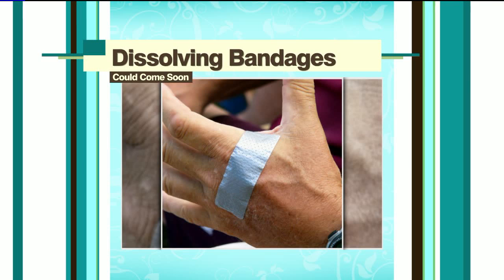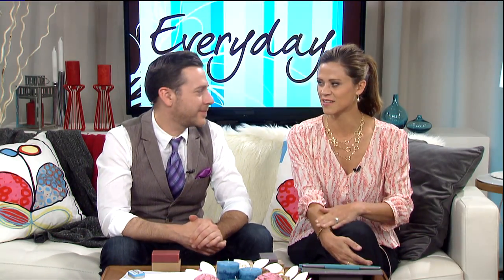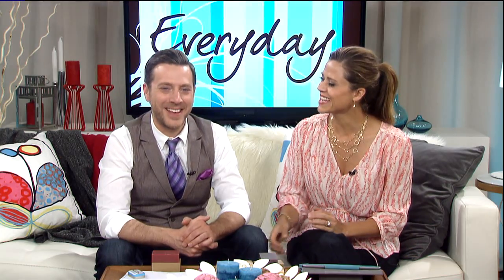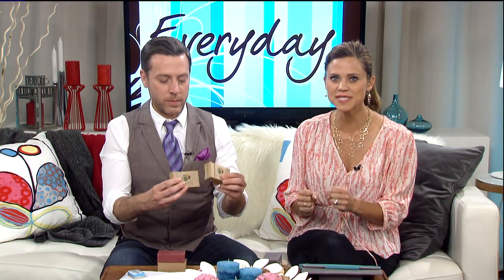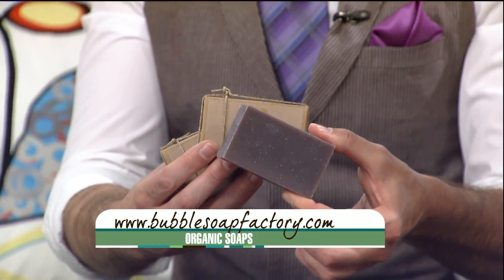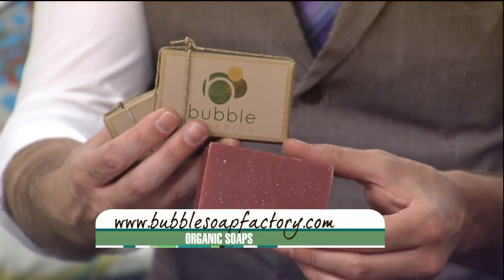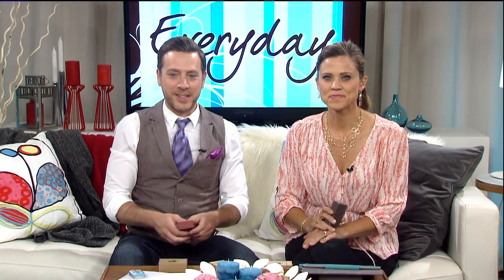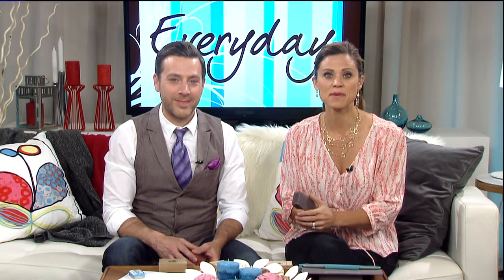Bubble Soap Factory on FOX 31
The best organic soaps around!